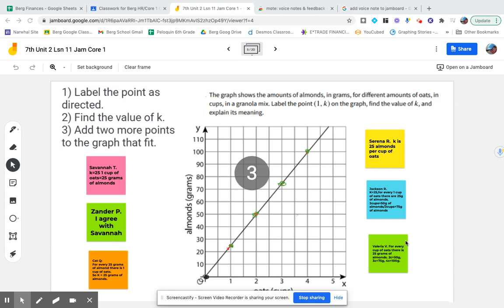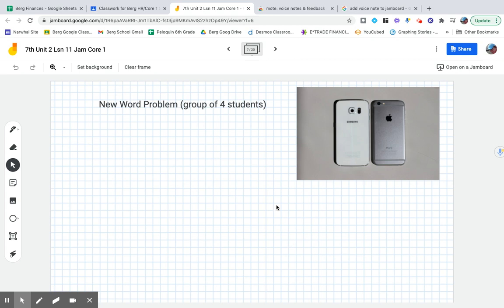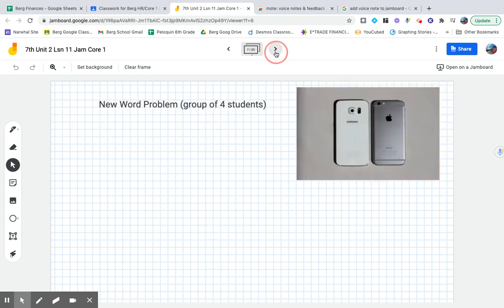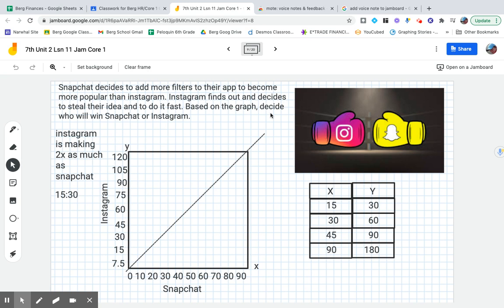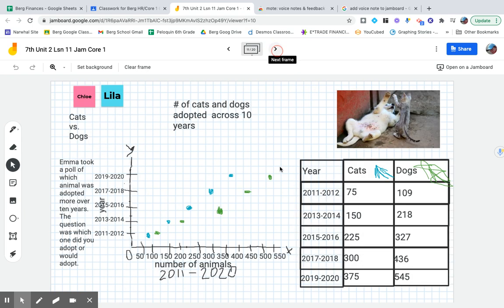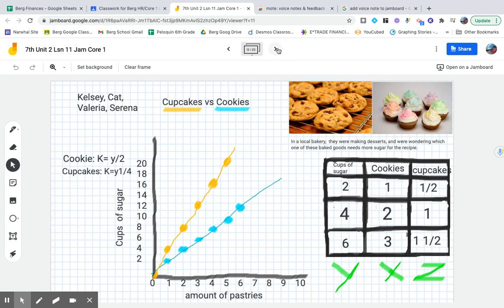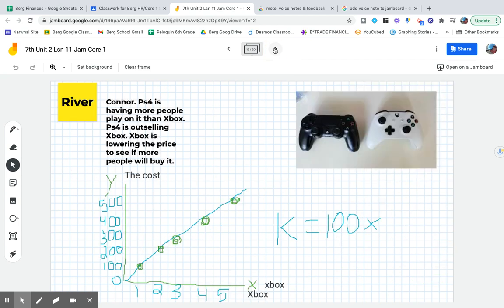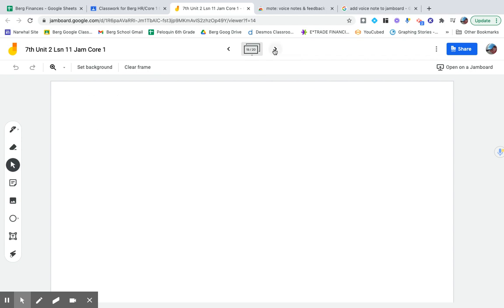MGMS Core 1 Linear Equations Jamboard